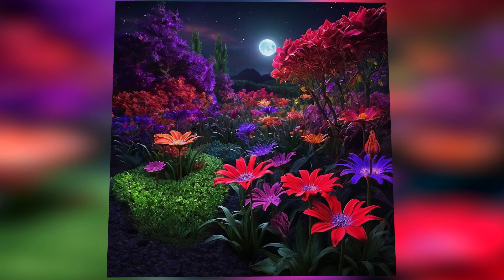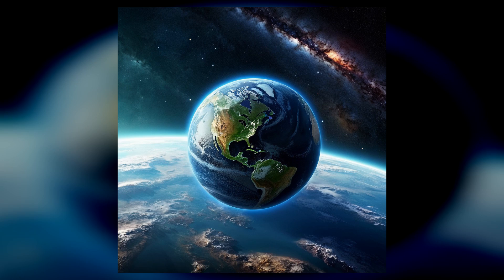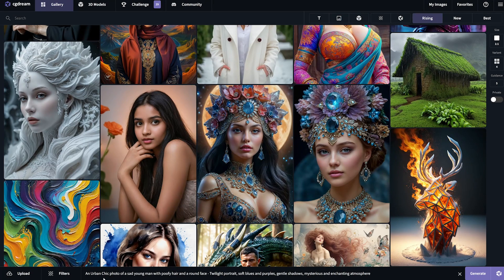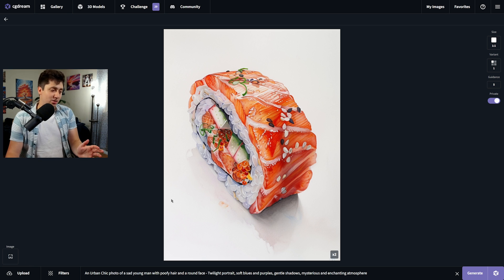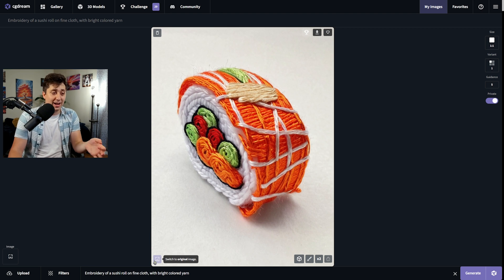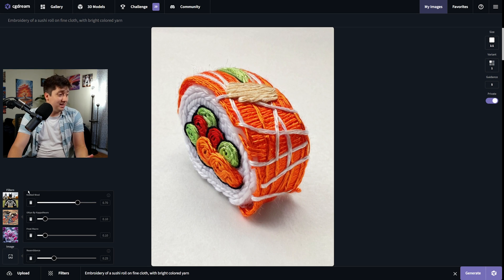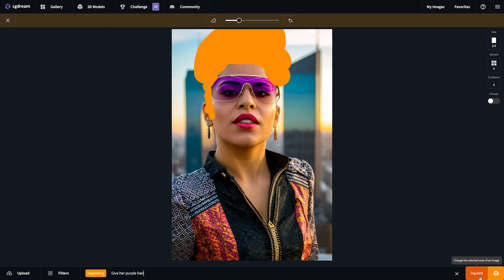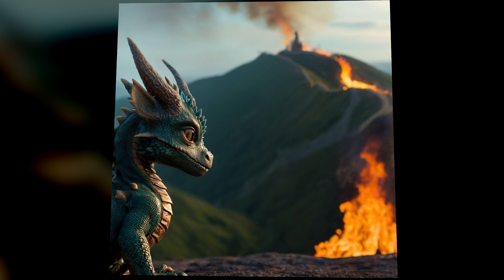Free Midjourney Alternative That Will Blow You Away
This is a super powerful tool that I have had an excellent time exploring, and I have found it is packed full of amazing features!
In no time, you will be turning your ideas into captivating visuals using CGDream.ai, the free AI image-generation tool designed by professionals.
Why You’ll Love CGDream.ai:
- Ease of Use - Text to Image: With a polished UI, CGDream balances simplicity with control. Effortlessly create images without lengthy prompts or complex settings.
- Image-to-Image: Upload images directly on to the site and make quick changes or totally transform into something amazing.
- 3D Models - to Image: Upload your own 3D models or select from their extensive gallery to effortlessly create stunning 2D images that captivate and engage.
- Image to 3D Model: Transform your 2D images into 3D models, easily creating your ideas in a whole new dimension.
- Filters: Choose from over 200 filters to control your style! Mix them together and adjust their strength to totally transform your creations in amazing ways.
- Upscale Feature: Use the x2 upscale button to double the resolution for your own files as well as anything you generate.
- DreamUp: With one button the AI can turn your simplest ideas into highly optimized prompts!